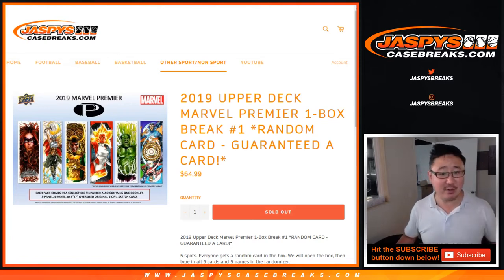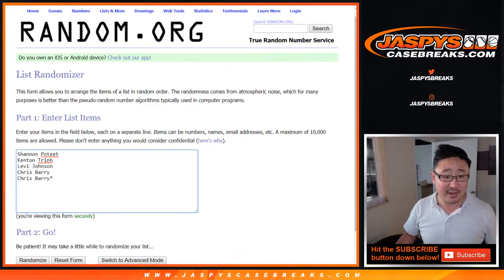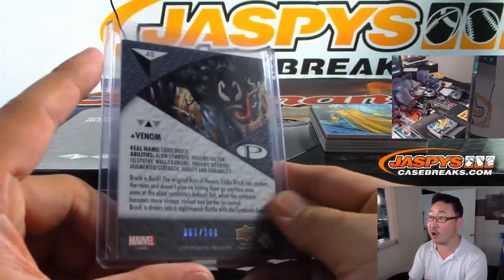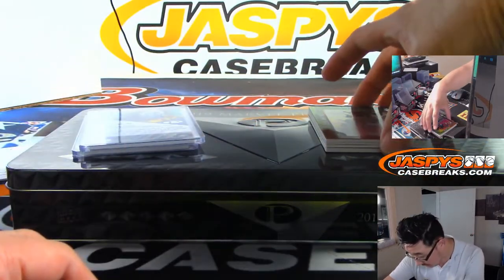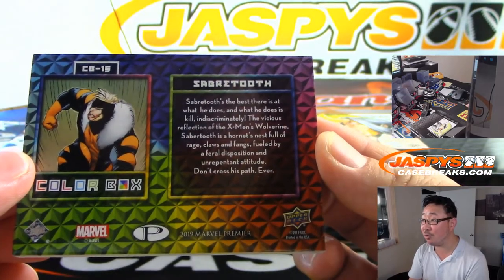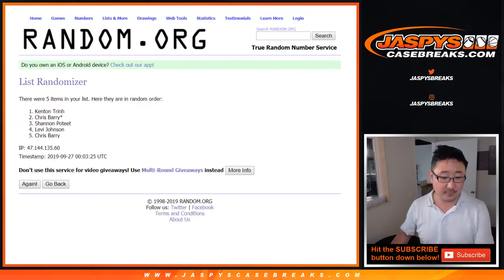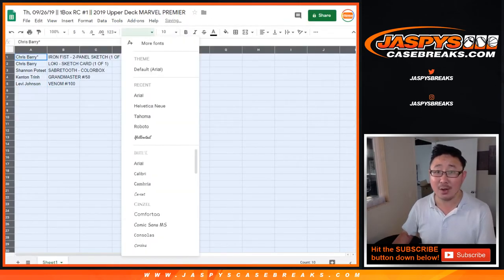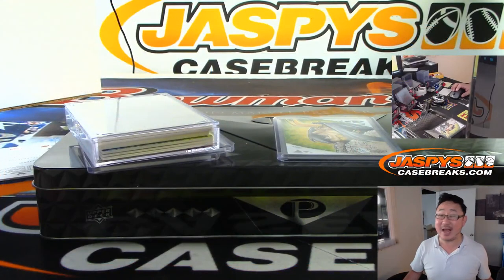Th, 09/26/19 || 1Box RC #1 || 2019 Upper Deck MARVEL PREMIER